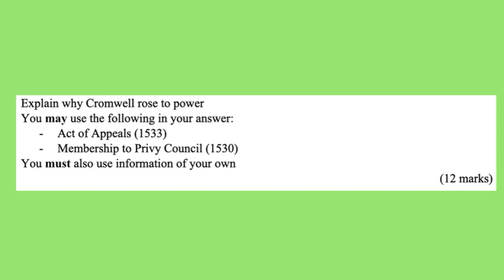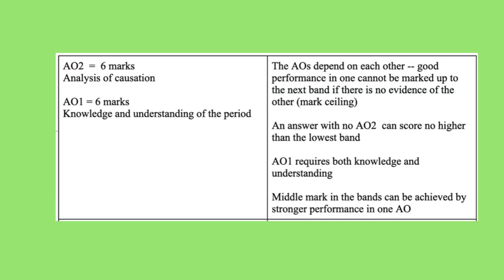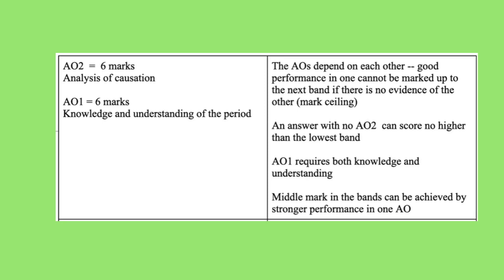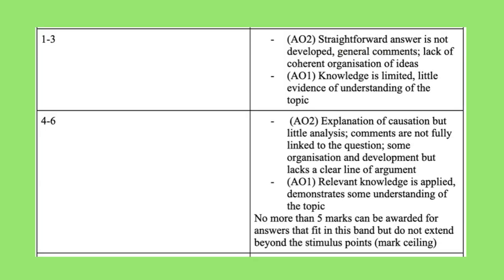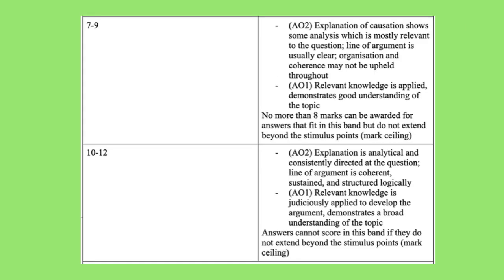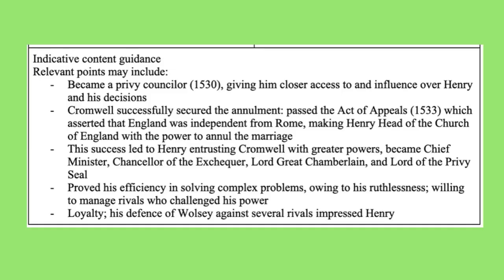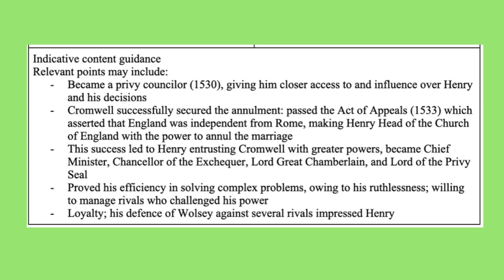P2 Henry VIII KT2 Q2